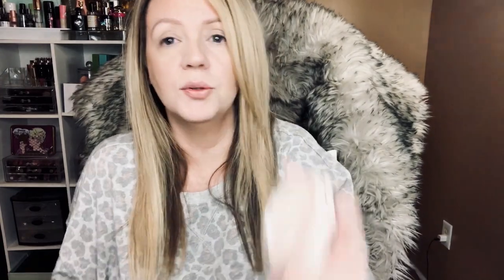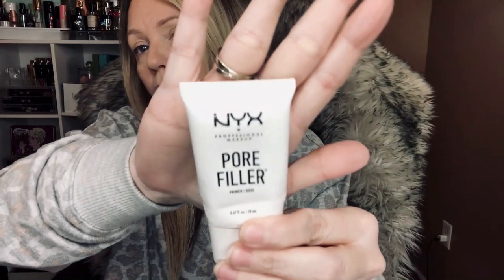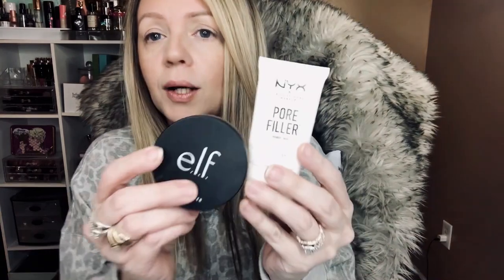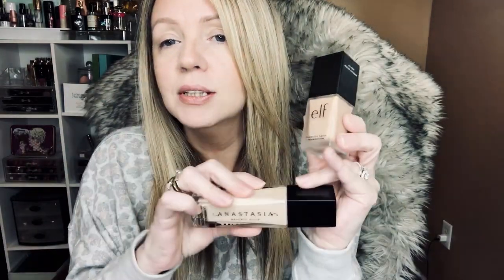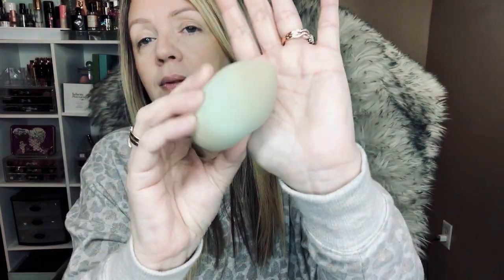QUARANTINE CHATTY GRWM | What movies, TV shows, music & books are my faves!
PRODUCTS MENTIONED =
*TARGET SWEATSHIRT
*TARGET JOGGER BOTTOMS